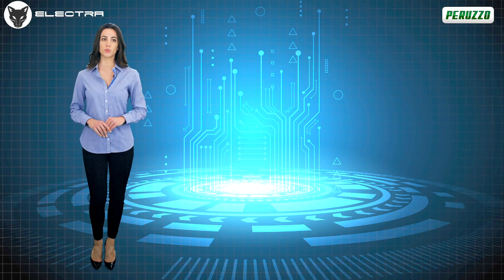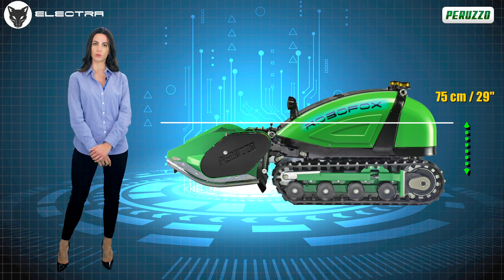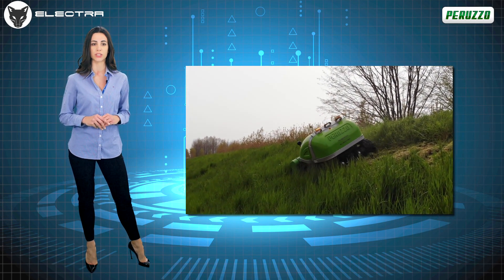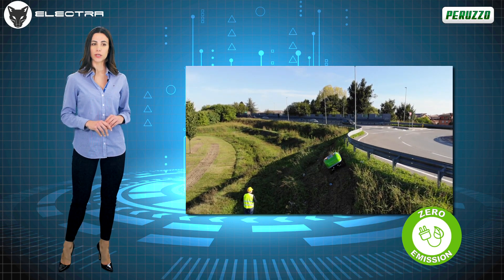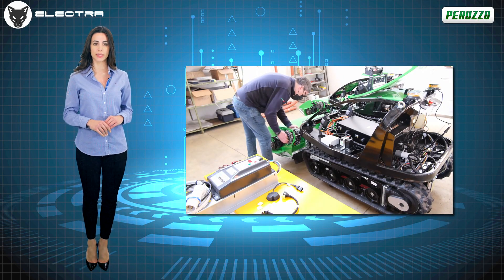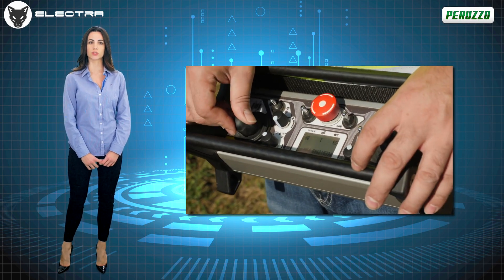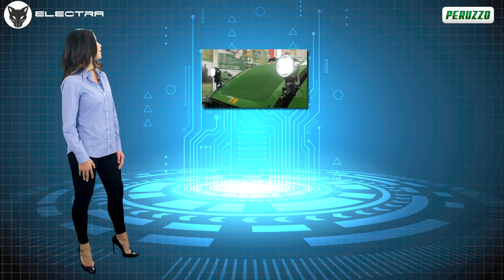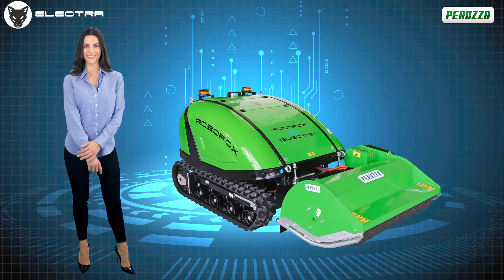SELF-PROPELLED REMOTE-CONTROLLED FLAIL MOWER ROBOFOX HYBRID